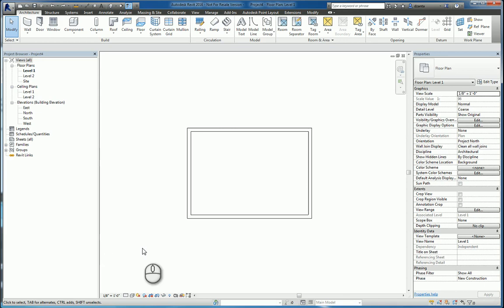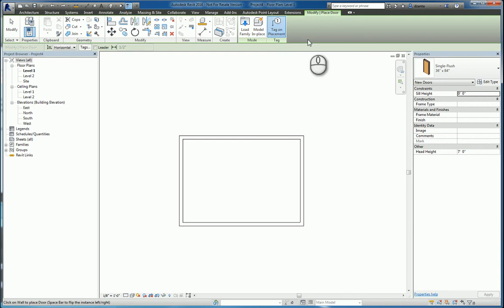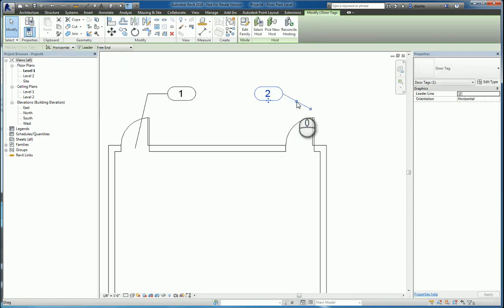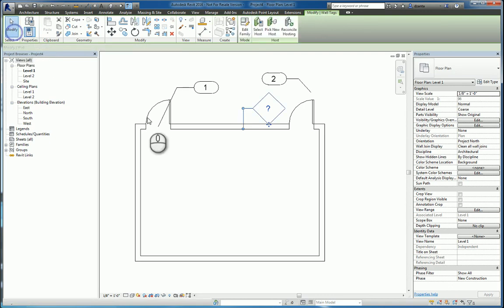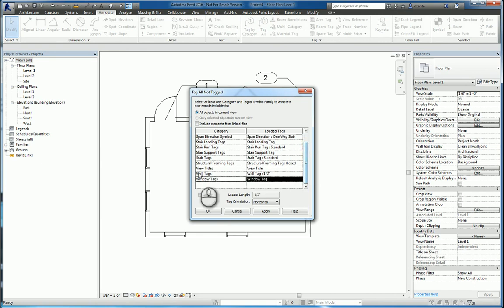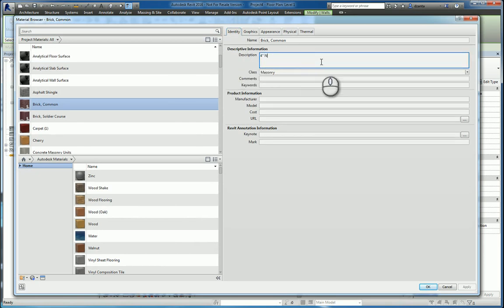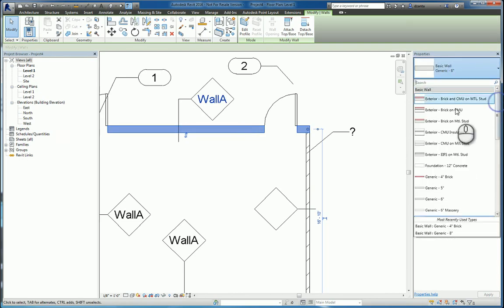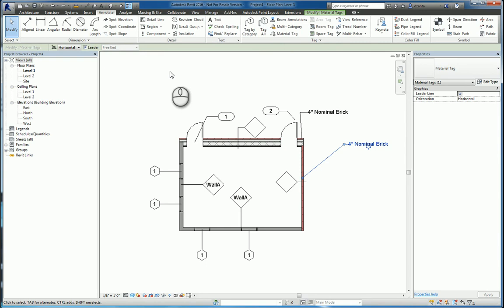Revit Tags - A How To Guide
presented by Dzan Ta, Repro Products, Inc.